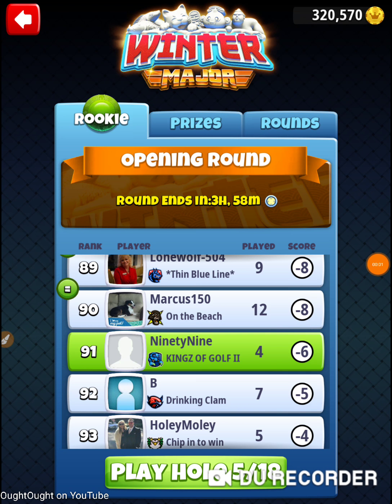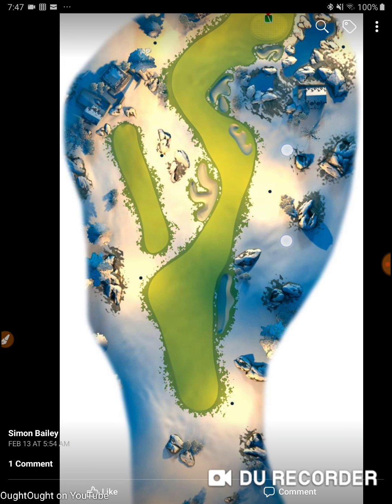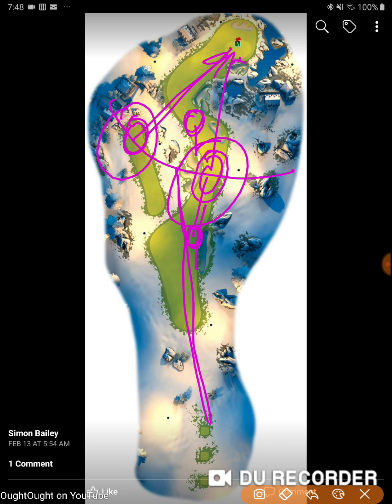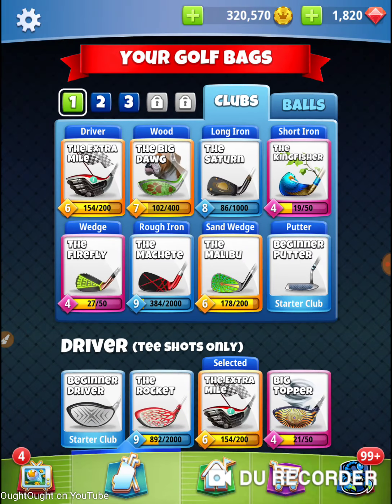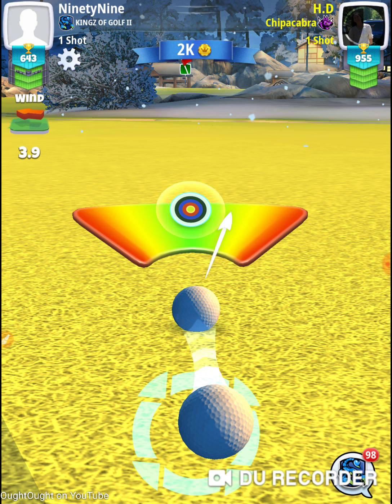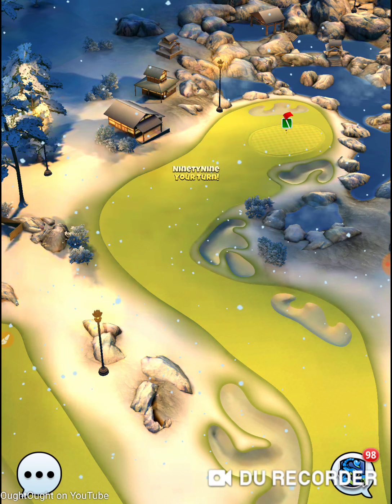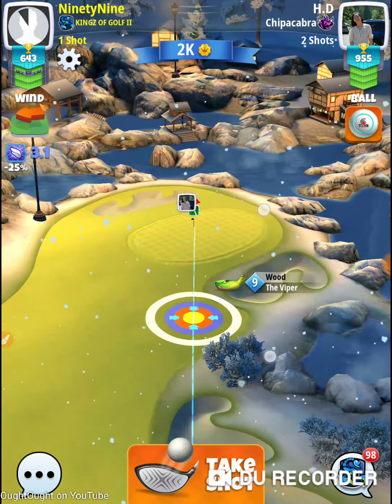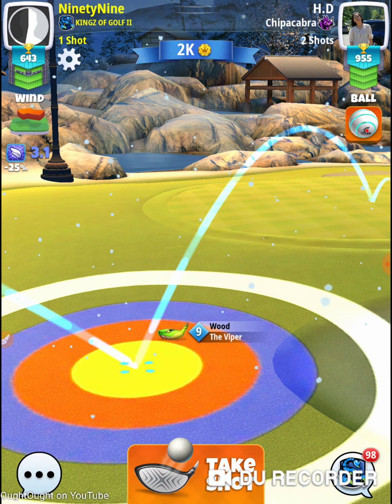Golf Clash 2020 Winter Major 99 Rookie Opening LL CLUBS Hole 5